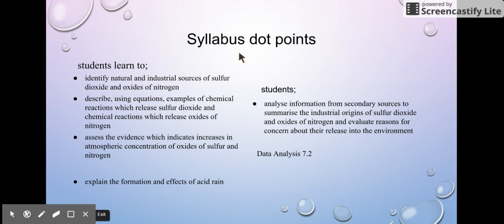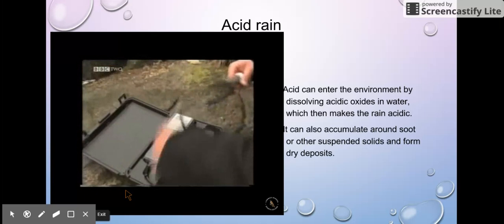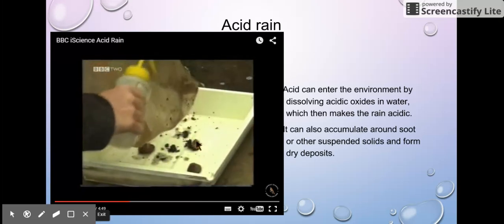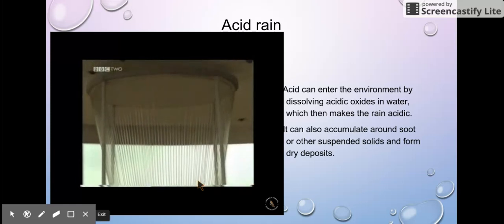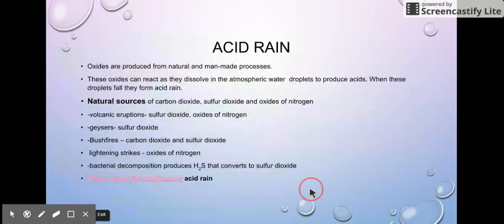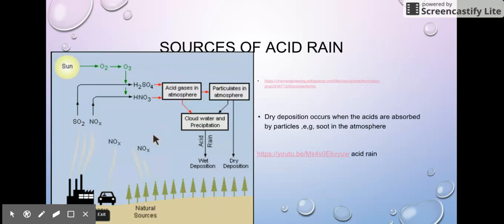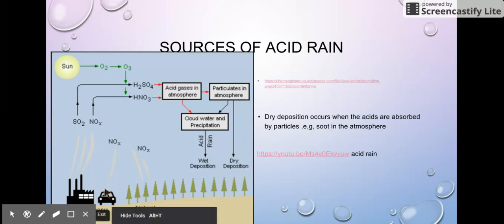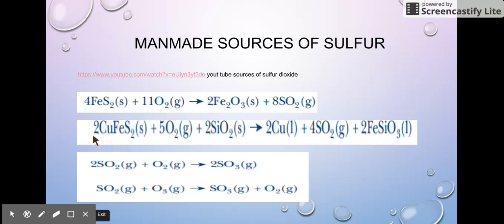Oxides and acid rain